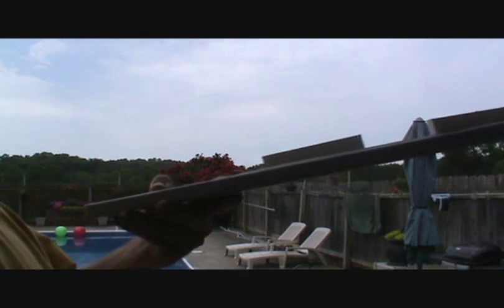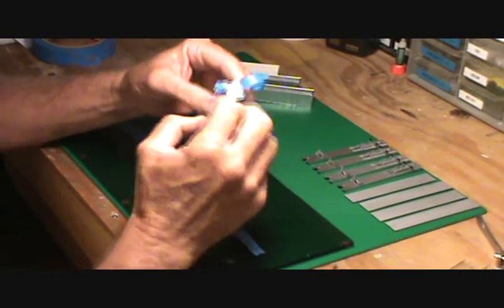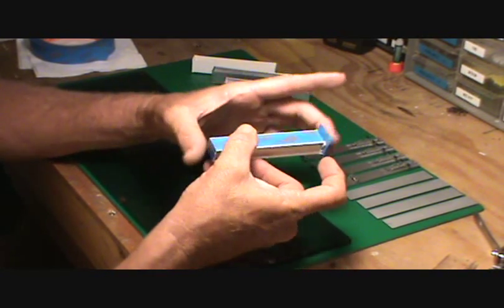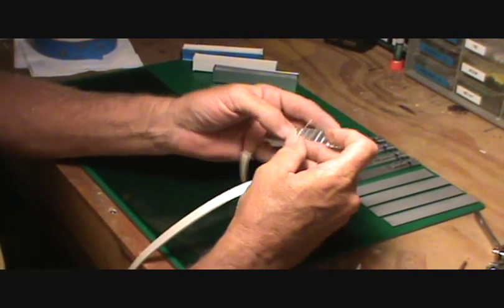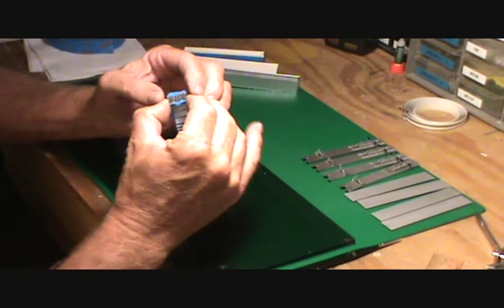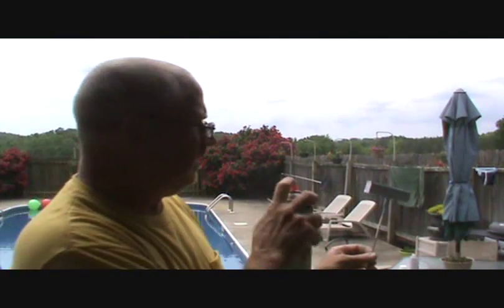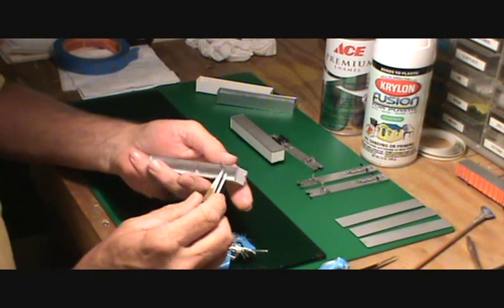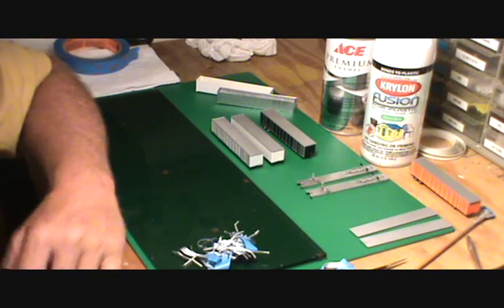N Scale Painting with Spray Cans